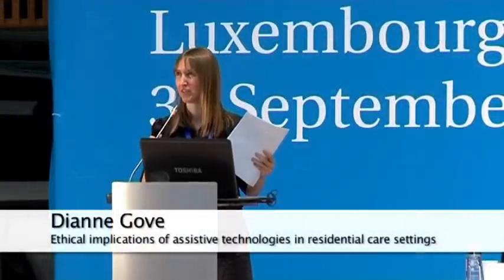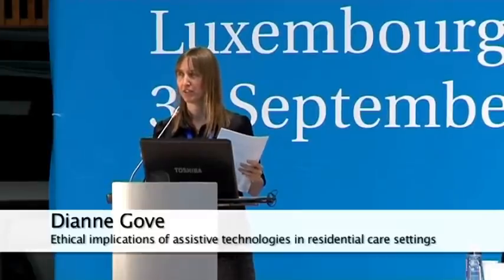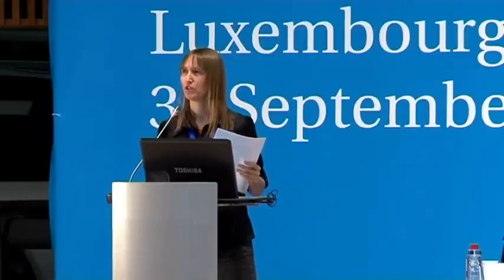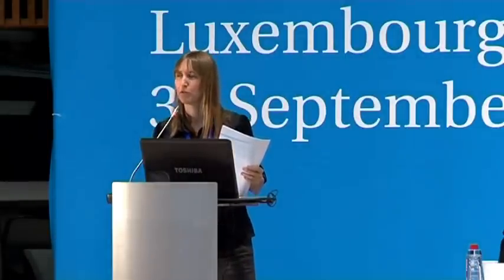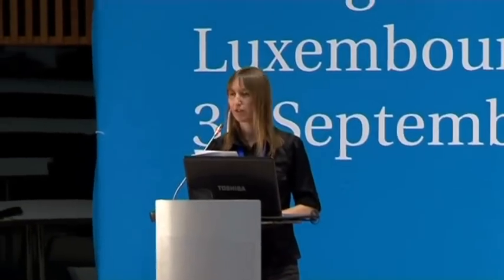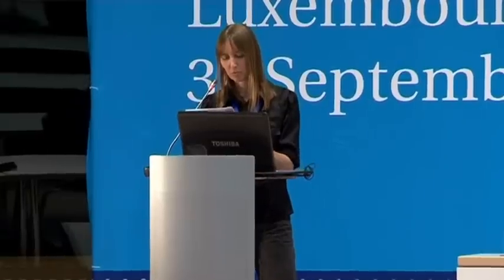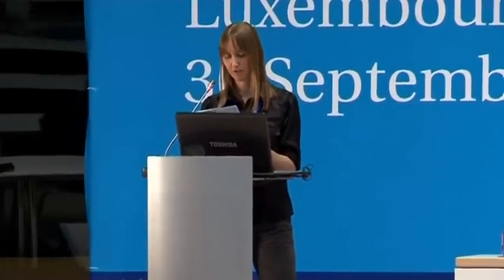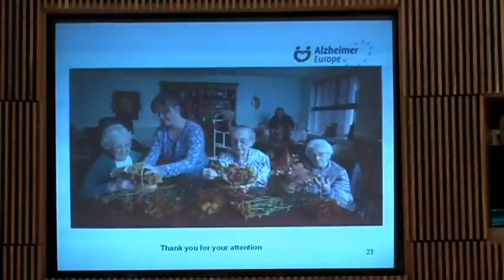AE Conference 2010 - Dianne Gove, Ethical implications of assistive technologies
Alzheimer Europe Conference 2010 Luxembourg - Facing dementia together - Professional carers and people with dementia and their carers
Dianne Gove, Alzheimer Europe: Ethical implications of assistive technologies in care settings